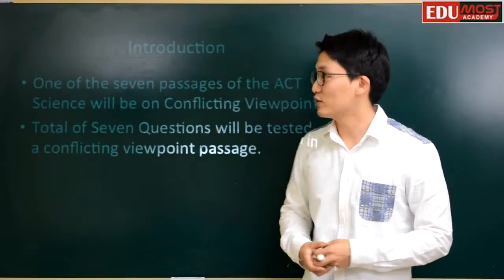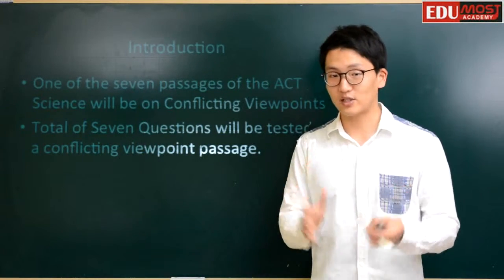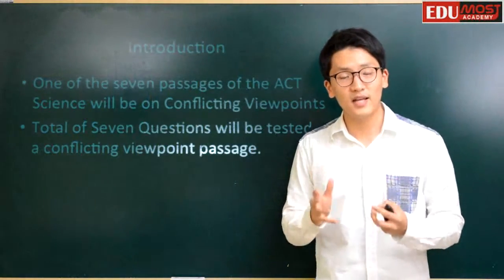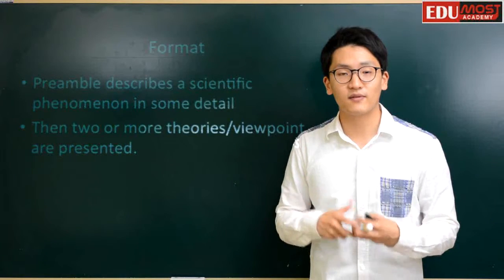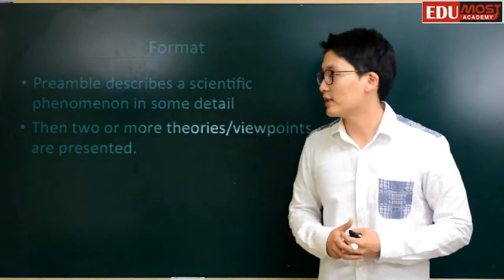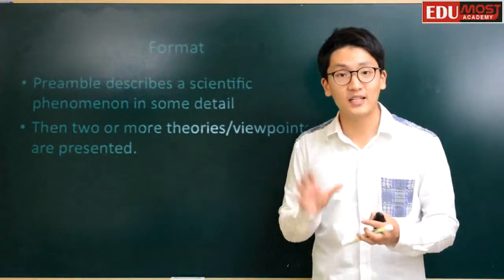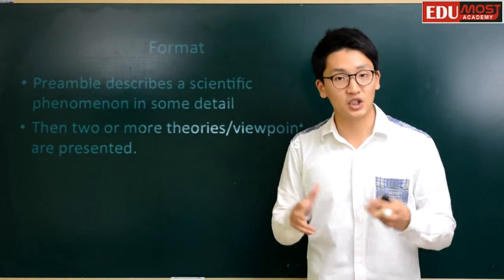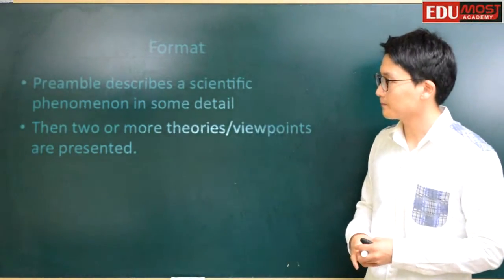ACT수학 인강 무료샘플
SAT인강의 명가 SATHelper.com이 만든 또 하나의 명강! ACT 인강
존스홉킨스 출신 선생님의 퍼펙트 강의
100%영어수업으로 유학기간이 긴 학생 또는 영어가 더 편한 학생에게 안성맞춤!